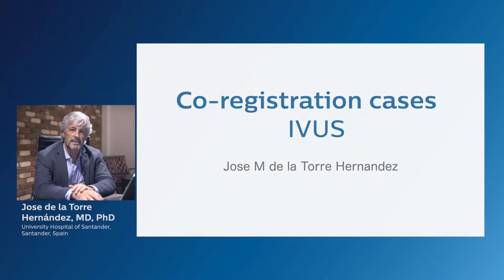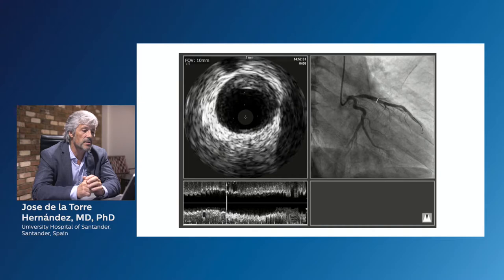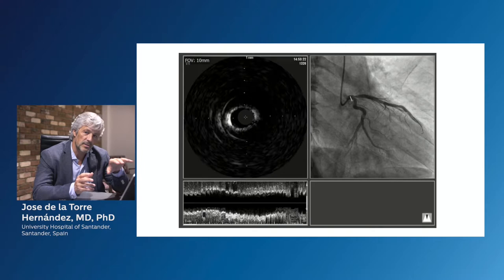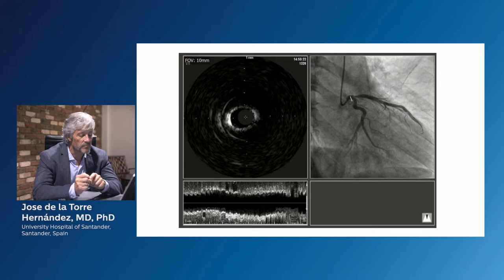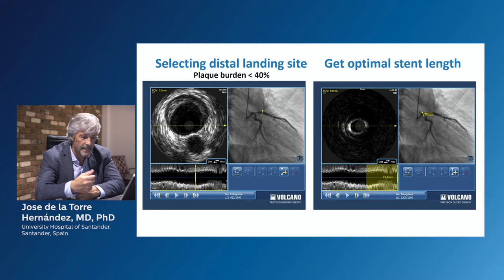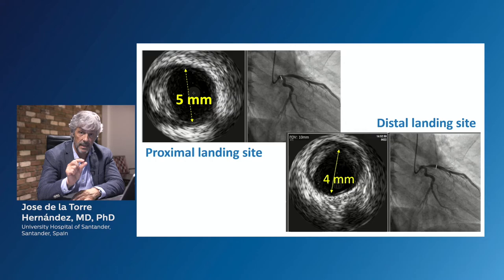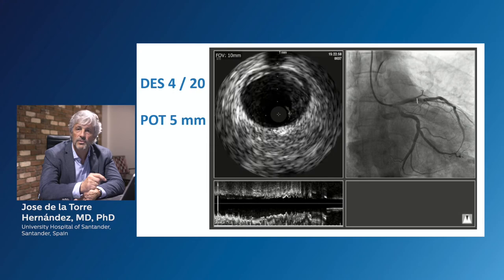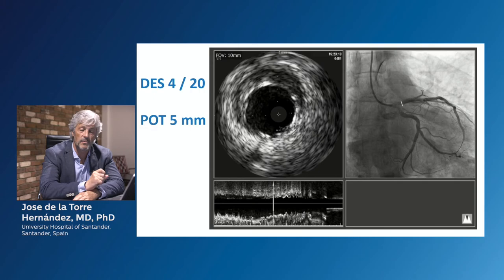Case review: IVUS Co-registration with Dr. Jose de la Torre Hernandez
Dr. Jose de la Torre Hernandez shares some cases where Philips IVUS Co-registration provided additional value, including helping to determine stent length and landing zones.